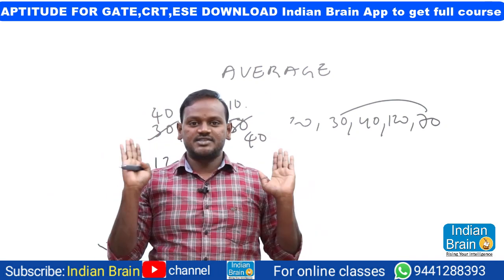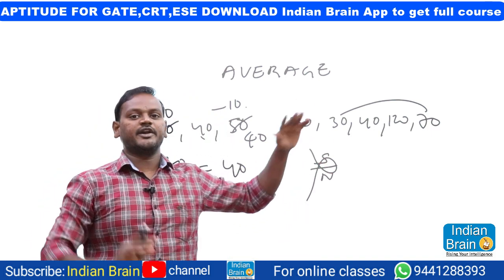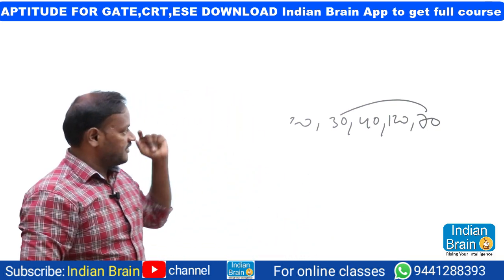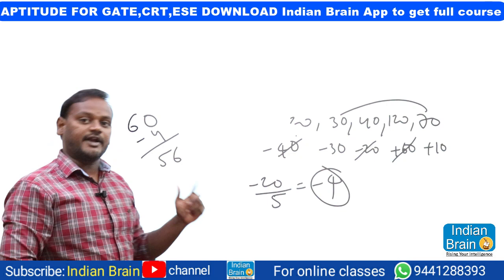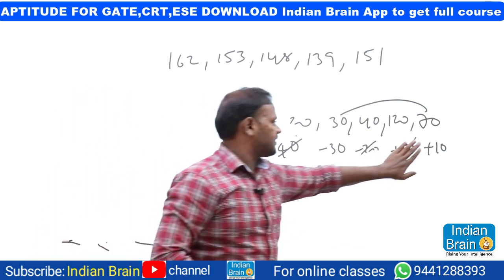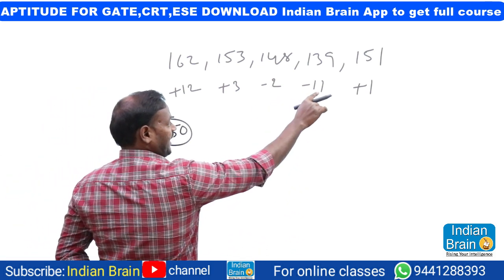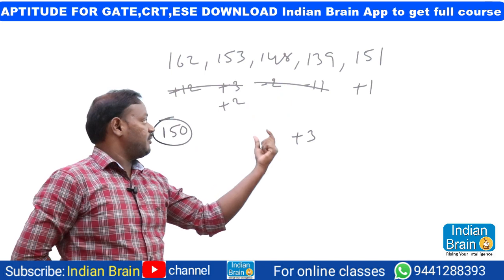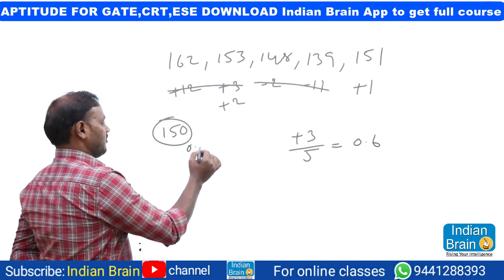Aptitude//GATE//CRT//ESE//Indian Brain//Narsing//VIDEO-01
🌟 Launching my new course on QUANTITATIVE APTITUDE 65d8ee77e4b03e241a6f8802 🌟